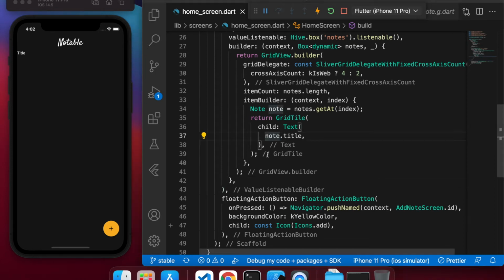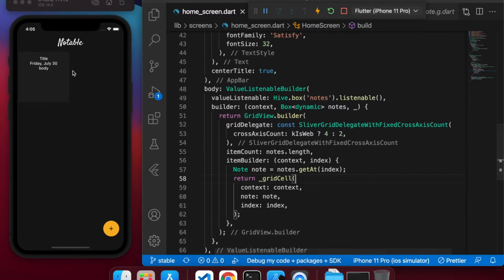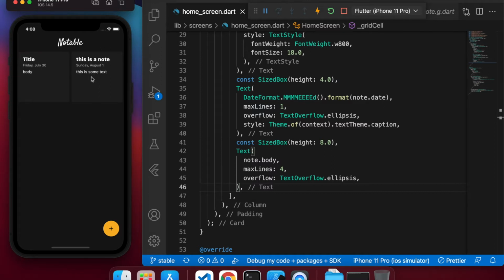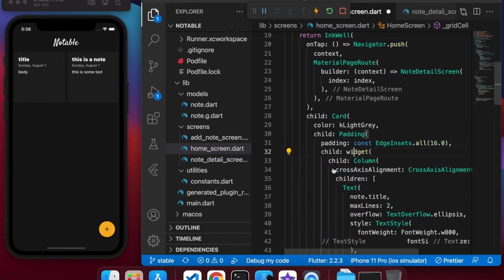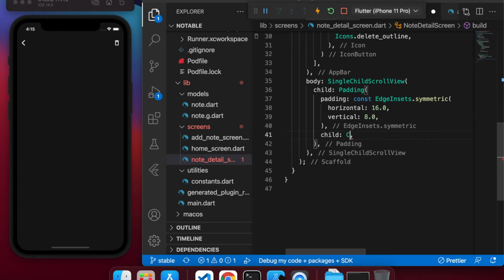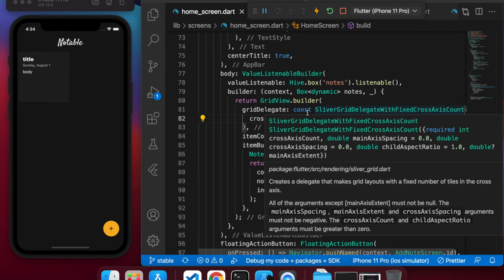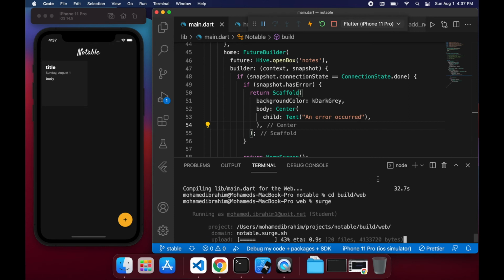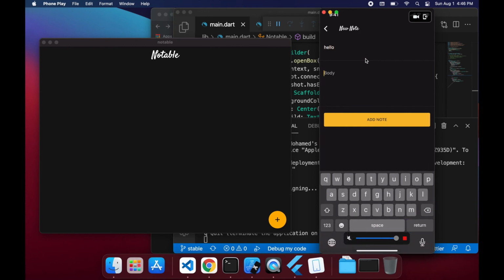Notable Part 6: Styling grid cells, adding note detail screen, and deployment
Project resources